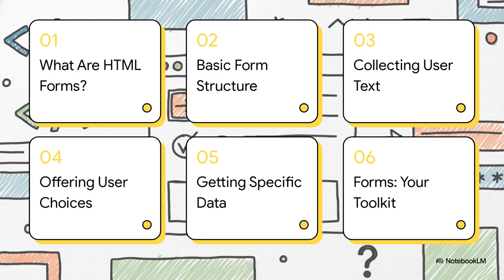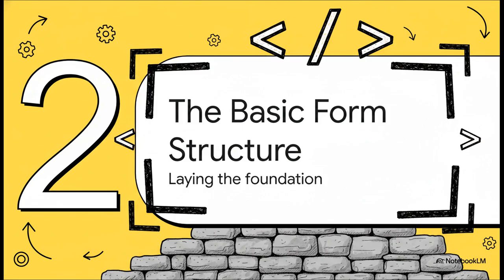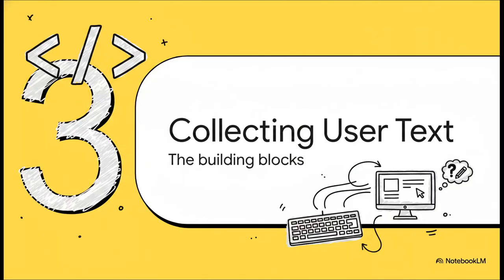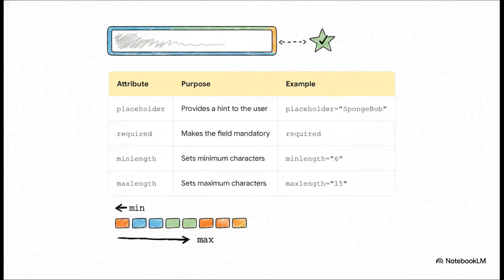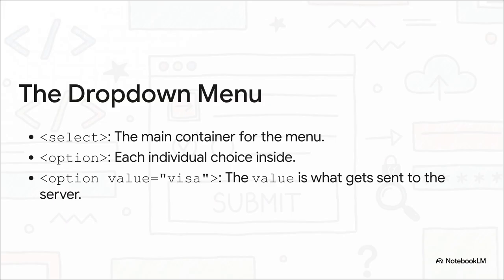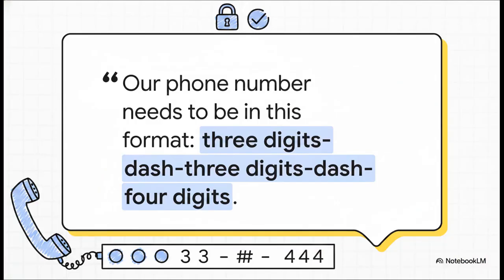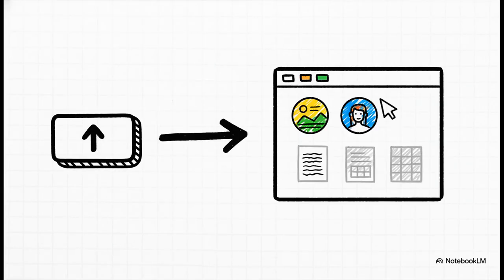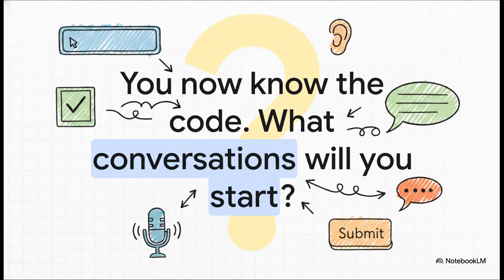12. HTML Forms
You will learn How to create Forms in HTML.